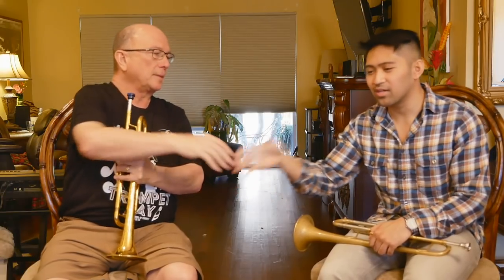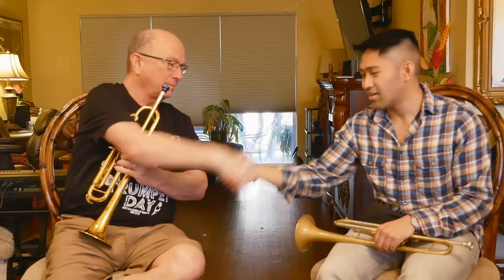Bert Truax- Trumpet Tip Tuesday: James Stamp, Concepts and How to Practice - Ep. 6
Visit the link to see how you can make these weekly videos possible!

In this week's episode, Bert Truax talks about how to practice the James Stamp method with concepts that he learned from Stamp himself while studying with him over a 4 year span.

Intro and Outro music by Kai Ono!

I'll be traveling around Europe for the next 2-3 months, so let me know and I'll try to make it happen!